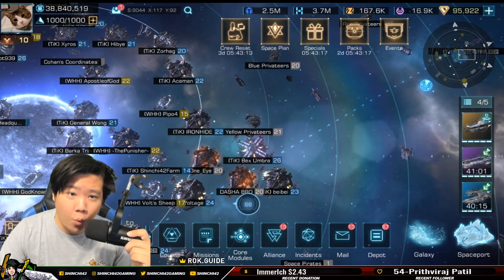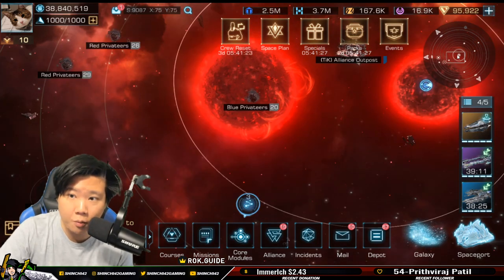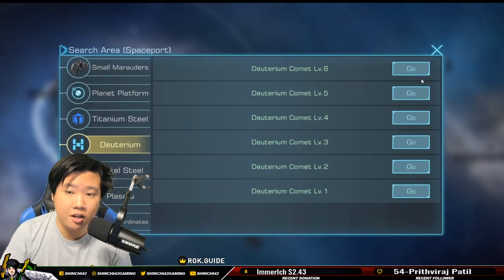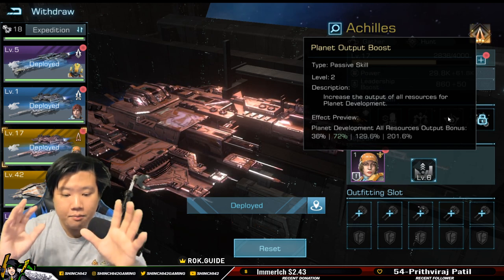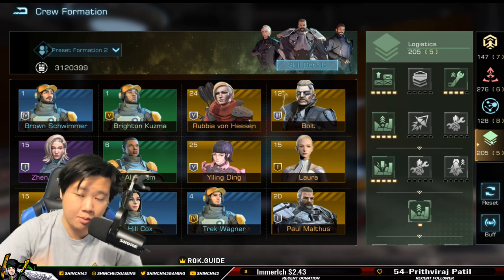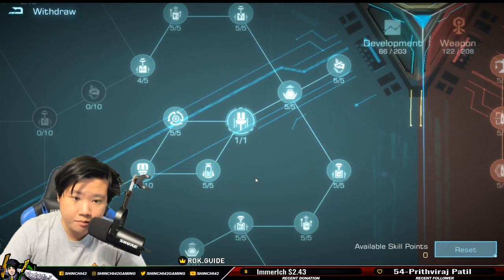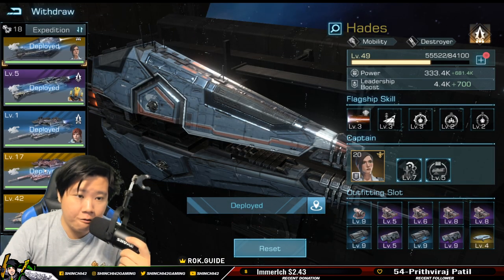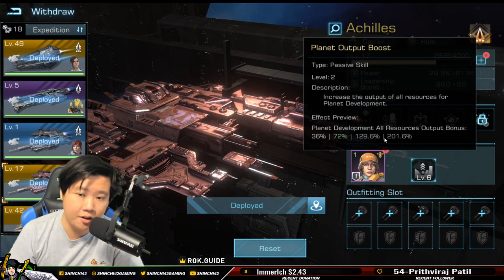Mining Resources Asteroids vs Planets [ Beginner's Guide ] | Infinite Galaxy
Mining resources in Inifnite Galaxy can be overwhelming and knowing the difference between space mining and planet mining can make a difference with what crew member to have on your formation and what mining flagship you need to be efficient, in this video we review the update on search function on finding resources and as well as the difference of space mining includes asteroids , comets and gas and planet mining.